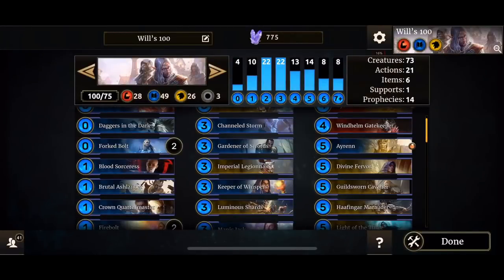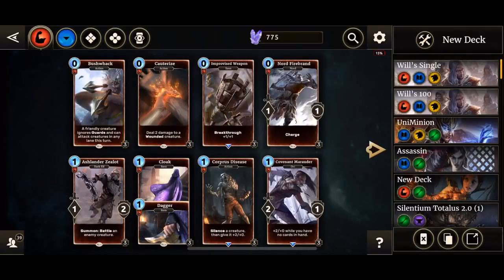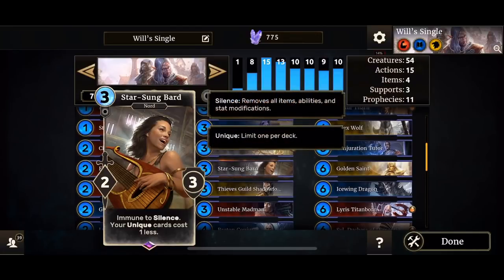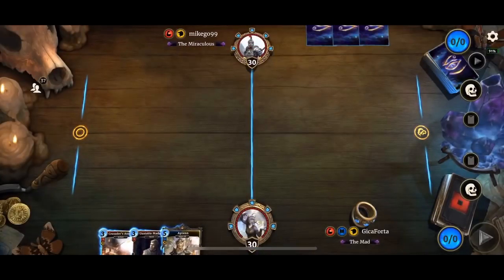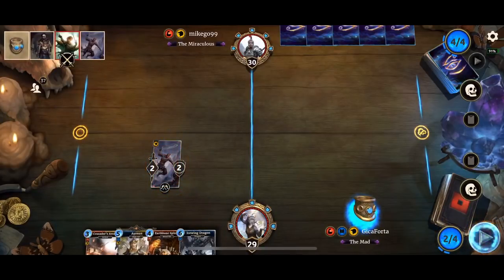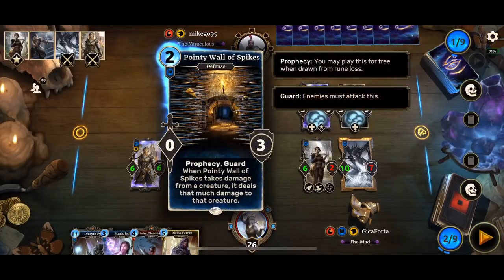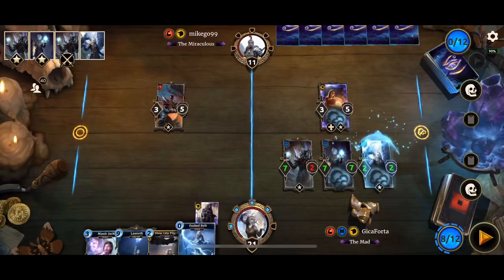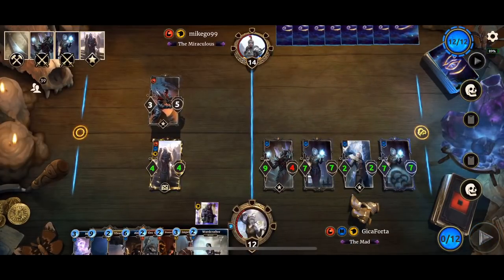Building Better Decks | William Young’s Singleton Guildsworn - Elder Scrolls Legends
You know a singleton is good when it wins without any activation of its singleton perks.